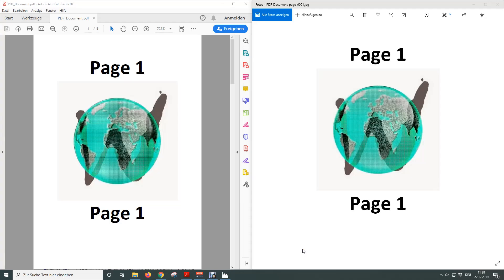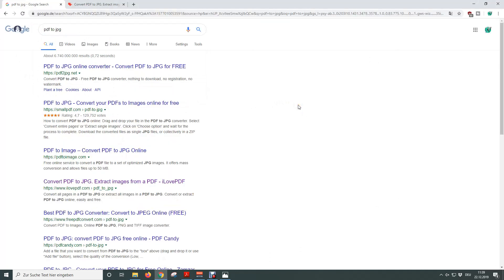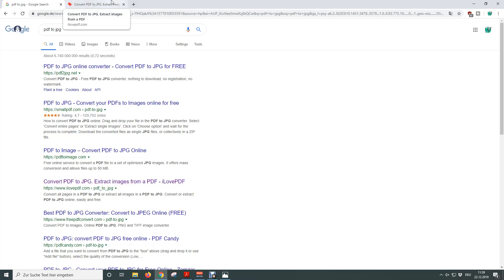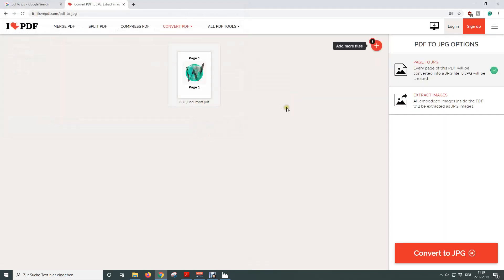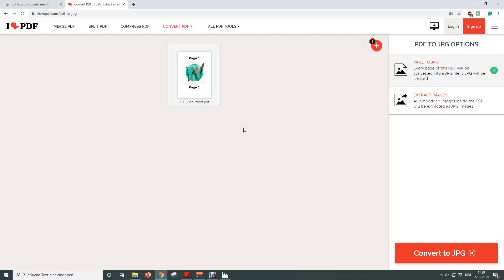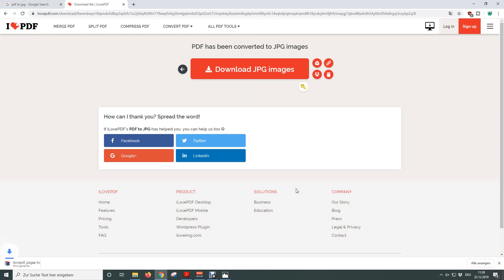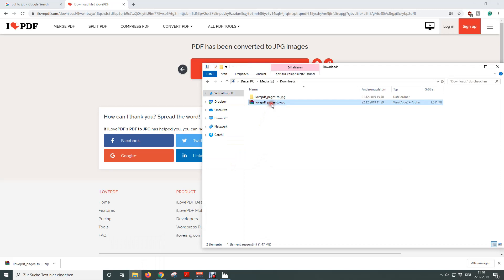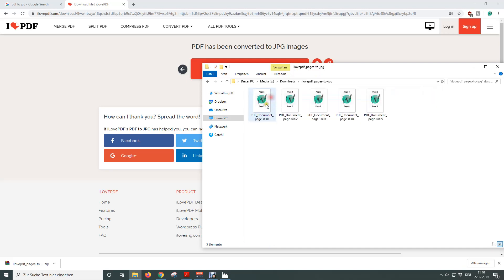How to convert PDF to JPG (free, online) in 1 MINUTE (HD 2020)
Enroll in my Microsoft Word Master Course 🎓 and become a PRO

You are asking yourself how to convert PDF to JPG? In this tutorial your are going to learn it in simple steps while using a free online PDF converter.

Please keep in mind that the use of an online tool means that your PDF documents will be uploaded to an external server. So please don't use it for any sensitive documents:

Procedure:
First we will choose an online conversion tool. Since the tool "IlovePDF" convinced me with its conversion quality, I am going to use it in this tutorial (see the link above). When we open the tool we click on "Select PDF file" and choose our file from the computer. Then we can choose if we want to convert the whole PDF pages to JPG files or if we want to extract the images from inside the PDF file. Afterwards we just need to hit the button "Convert to JPG" and the PDF converter will generate the JPEG files. The JPEG files will be automatically downloaded after the conversion is done. If the JPG files aren't automatically downloaded, just hit the button "Download JPG images". Note that you will get a JPG file for each page of the PDF document. The images are compressed in a ZIP folder and you will need to unzip it with programs like WinRar.

Why all that?
PDF files are nowadays standard for applications but also for office use. The reason for that is, that PDFs can be opened on almost every computer and the formatting will not be lost.
Now it can happen that you want to use your PDF file inside a Word document. This possible by converting the PDF to JPG and then inserting the PDF a an image into the Word document.

This tutorial for the PDF converter works for Windows as well as Mac.